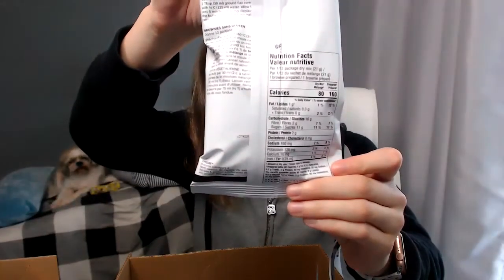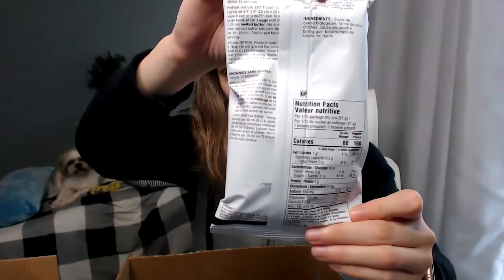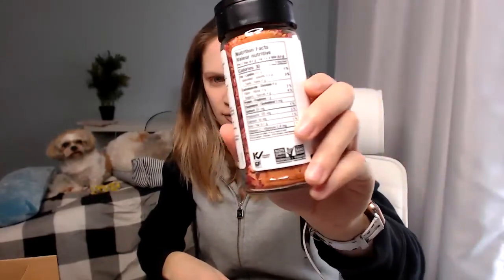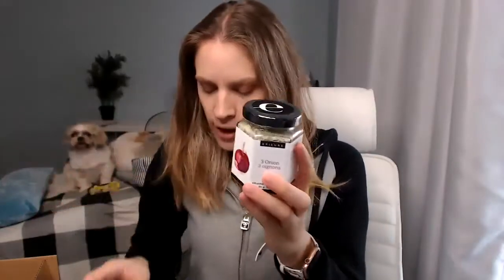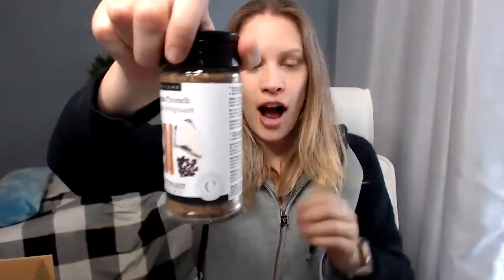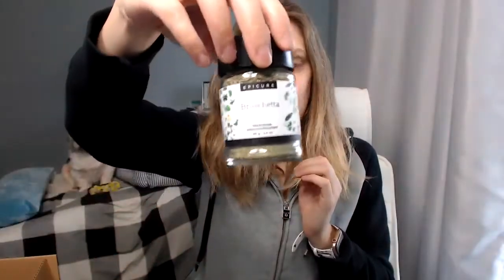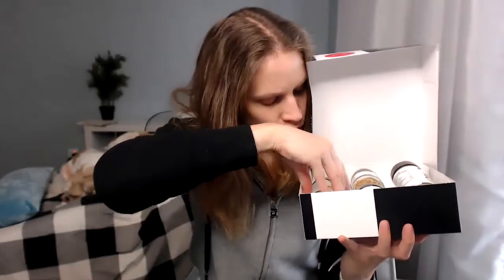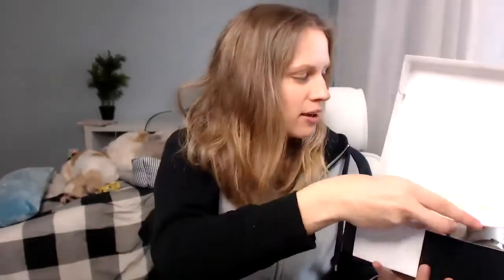Epicure UnBoxing!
--Our Epicure Business Kit ON SALE USA AND CANADA:  Sneak Peek $450 in Epicure now $175!

Welcome! Let's inspire clean eating, little steps at a time, and without sacrifice! Eating healthy doesn’t have to be expensive, tasteless, or a sad way of life 🙂. Enjoy cooking, save money, and have variety!

You will be a rock star in the kitchen soon enough.